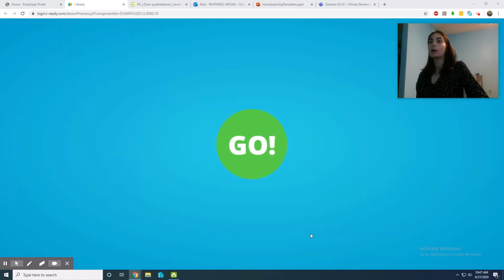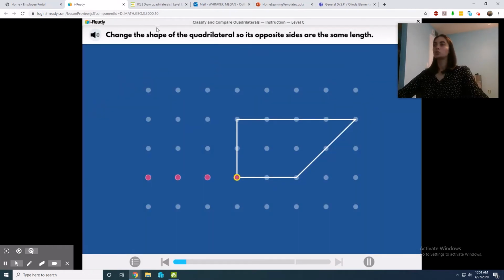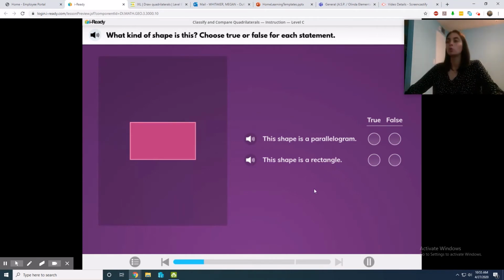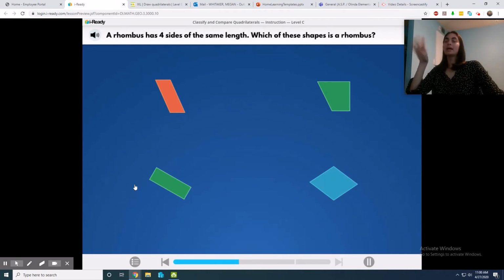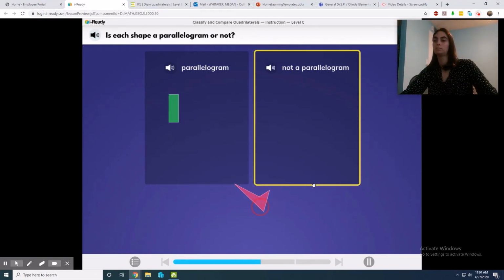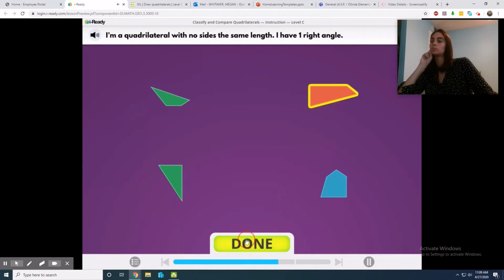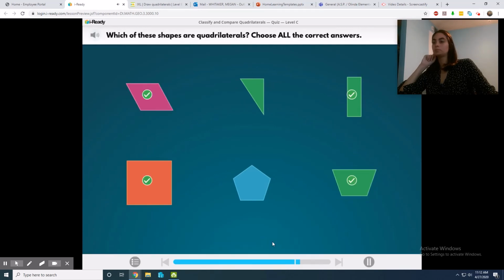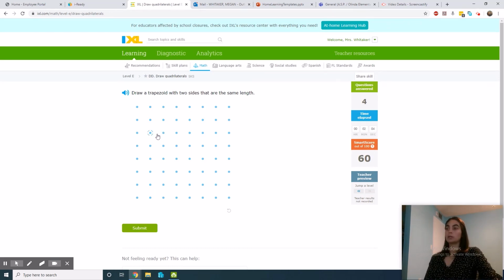Classifying Quadrilaterals math lesson Whitaker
Here is a lesson on quadrilaterals. I am going to reassign this lesson on
i-ready for anyone who needs to try again. Hope it helps. Have a great day!